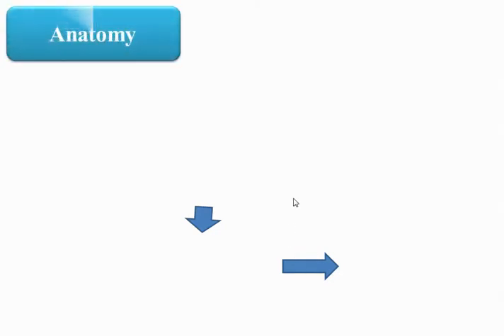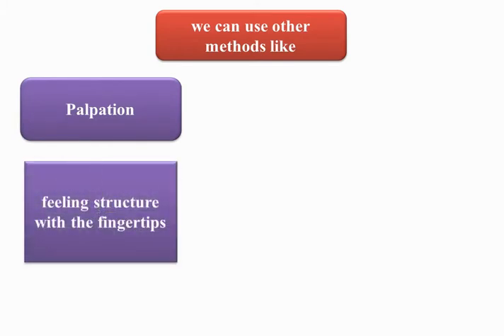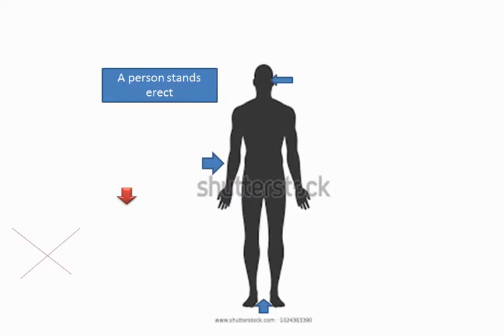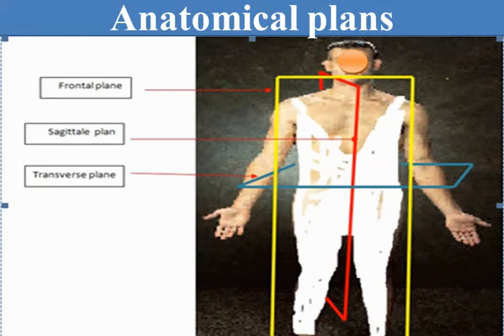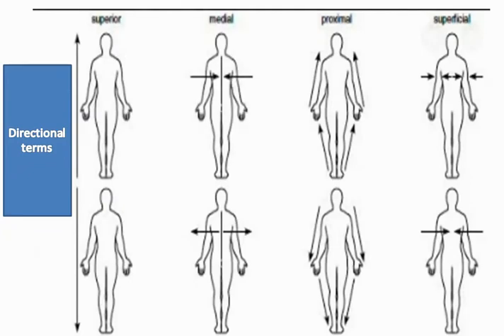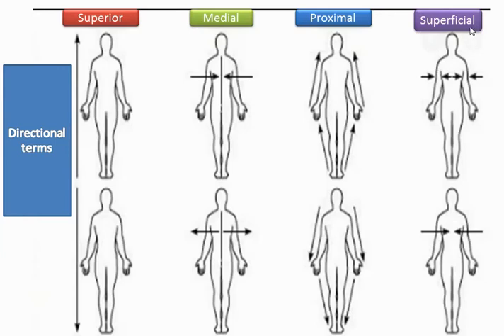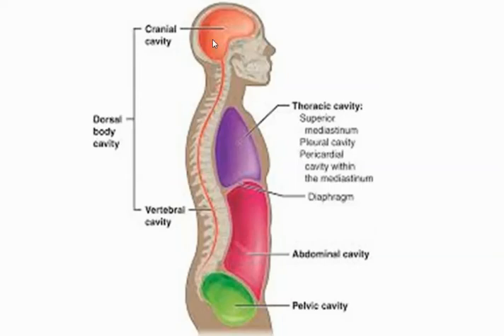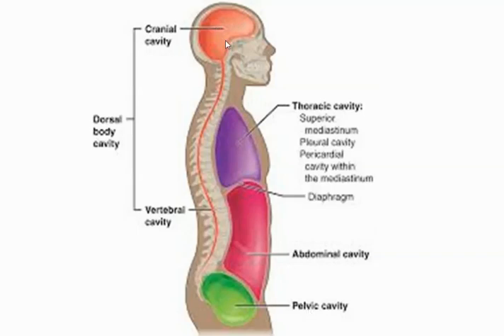anatomy introduction explanation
By Wasfi Dhahir